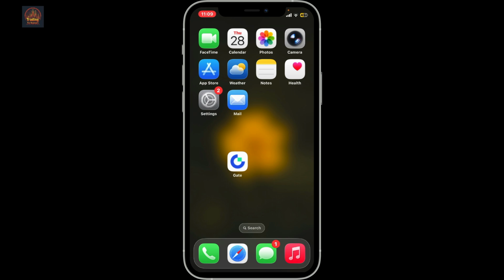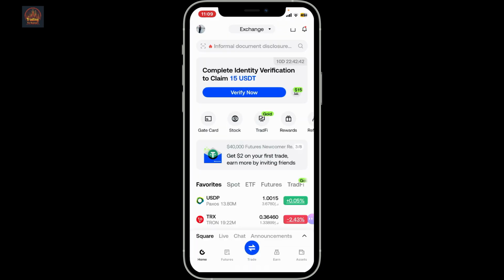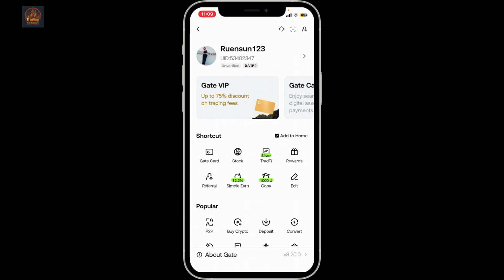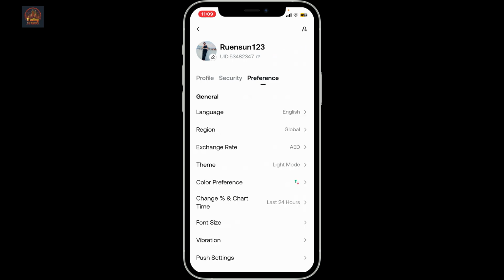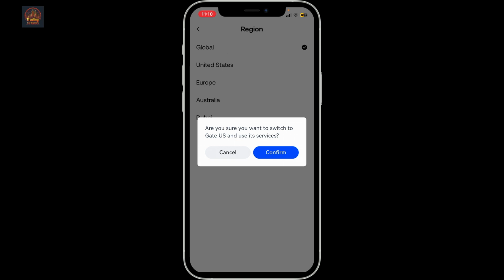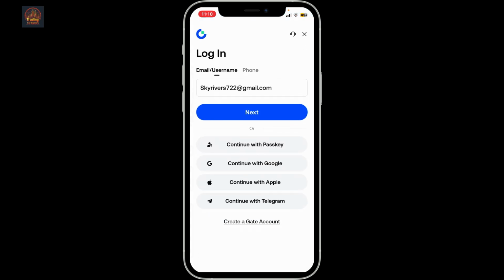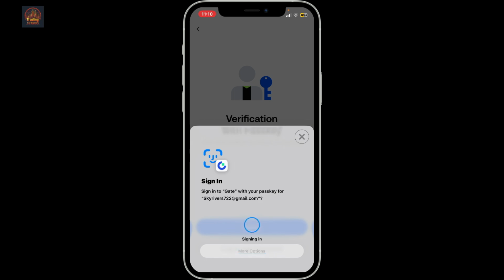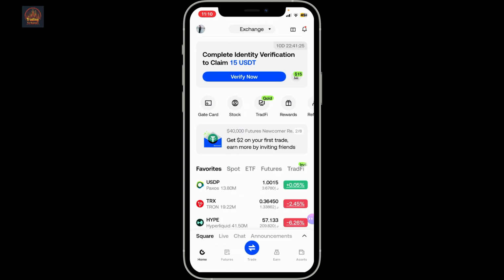How to Change Region in Gate.io App (2026 Updated Guide)?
In this step-by-step tutorial, you’ll learn how to change the region on the Gate application (Gate.io app) easily and safely in 2026. Whether you’re trying to access different features, update your account settings, or fix region-related restrictions, this video will guide you through the entire process in a simple and beginner-friendly way.